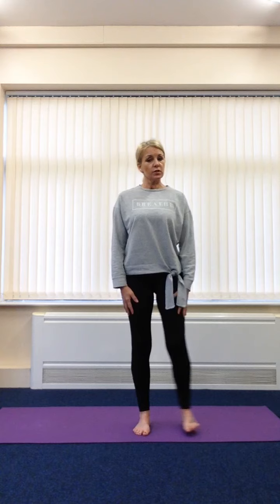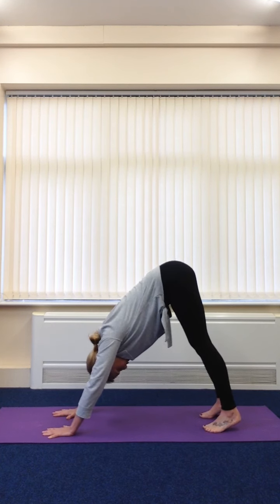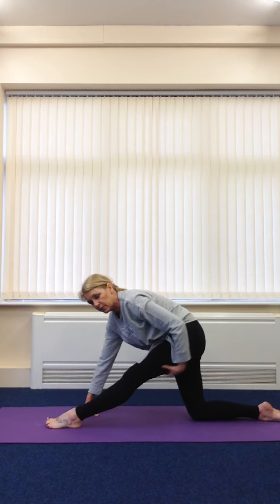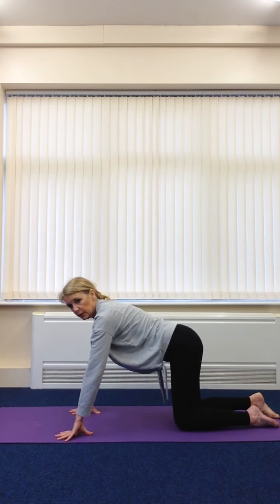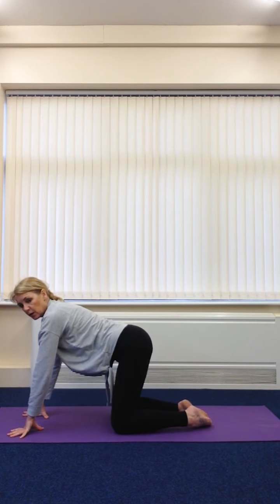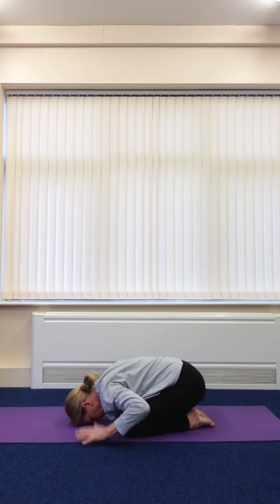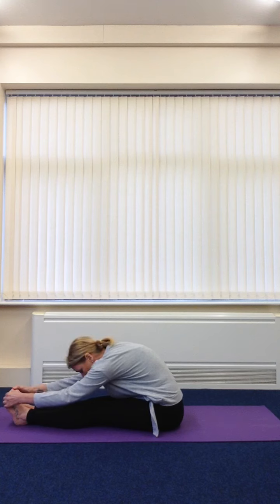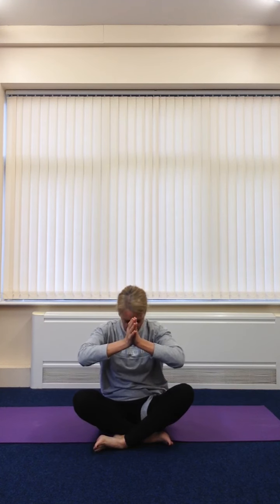Routine - Warm The Body